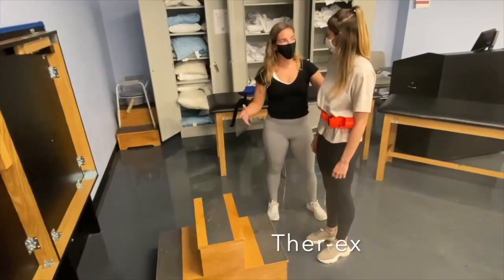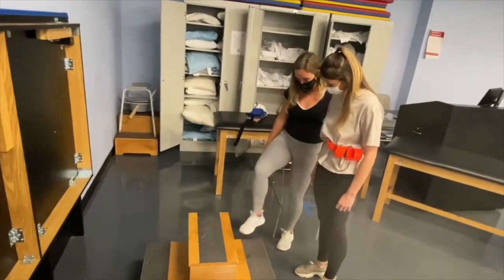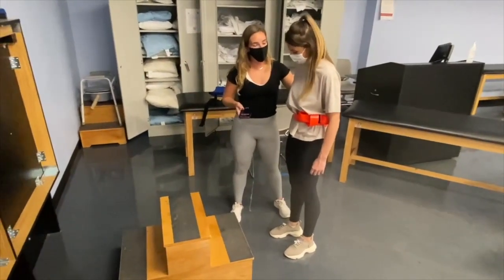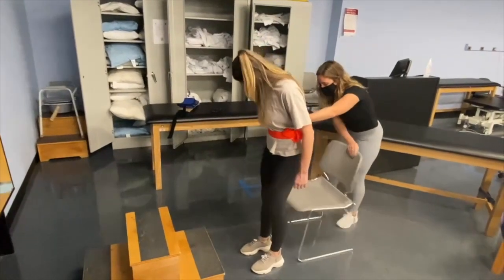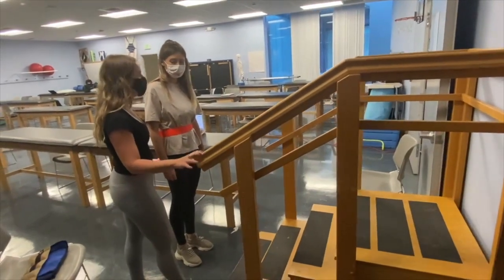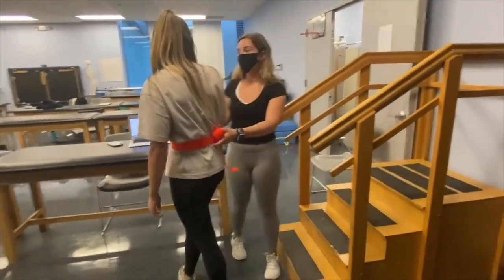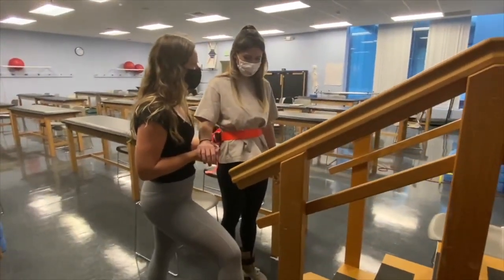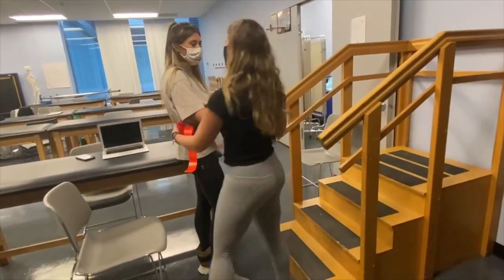Neuro Interventions Video Project - Case 4 Goal #2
mock pt dx with MS